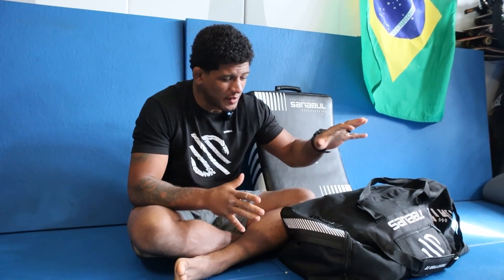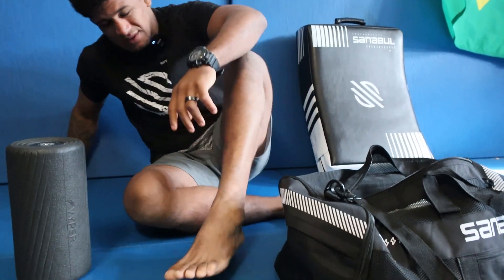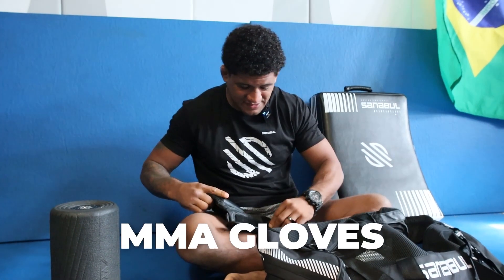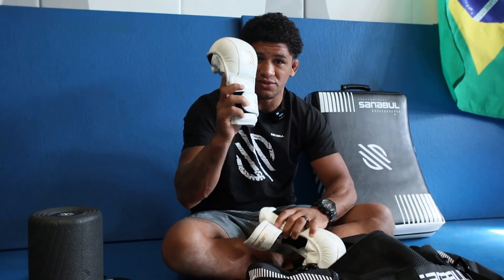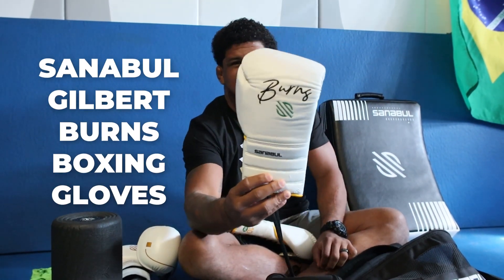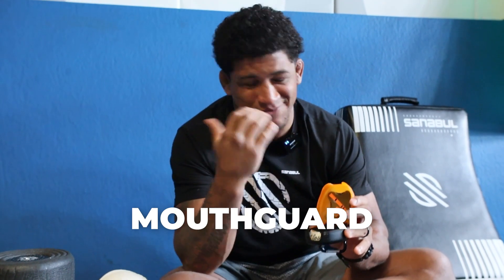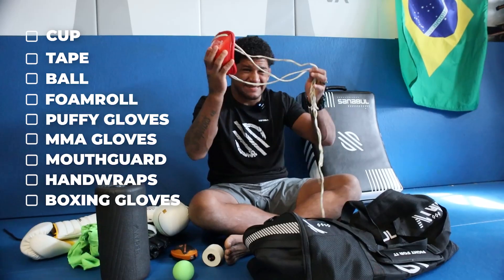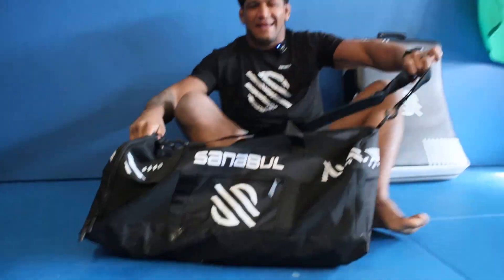Gilbert Burns - What's in my Training Bag? | SANABUL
Gilbert Burns shows off his essential training and recovery items in our newest episode of "What's in my Training Bag?". Gilbert will face-off against Jorge Masvidal at UFC 287 in one of his biggest tests to date, learn how to train and recover like the best in the game!